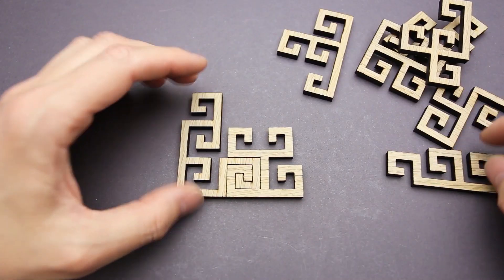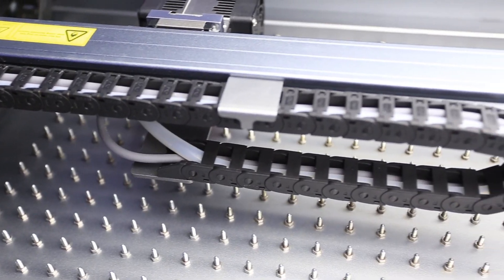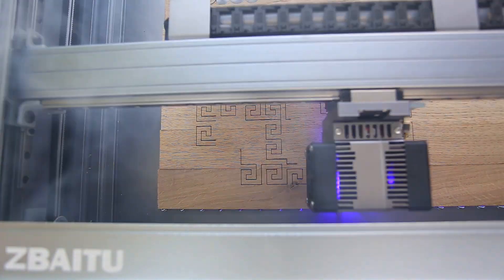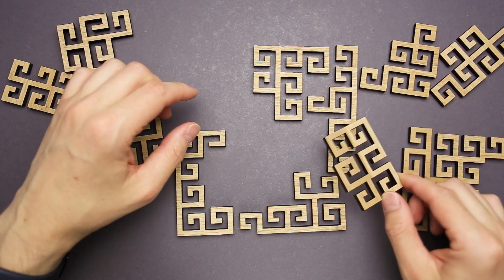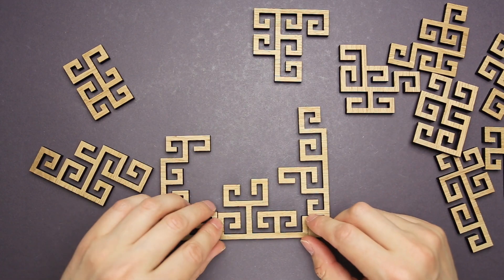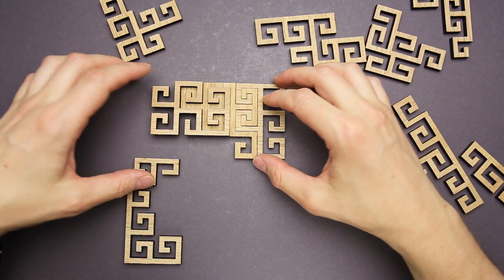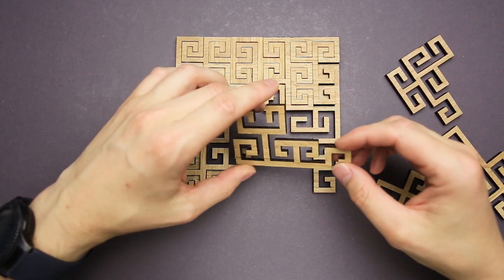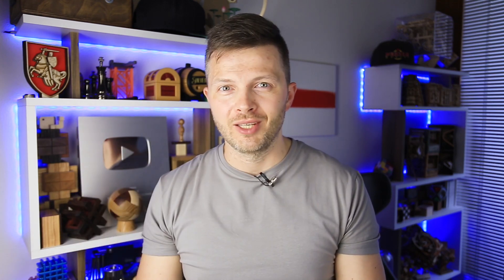I cut an awesome HexaSpirals puzzle on my new ZBAITU Z40